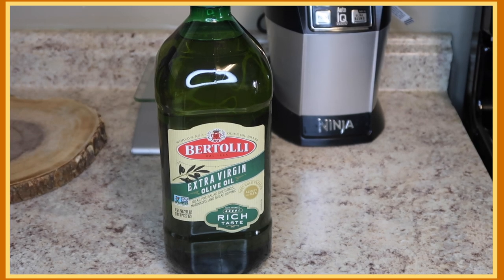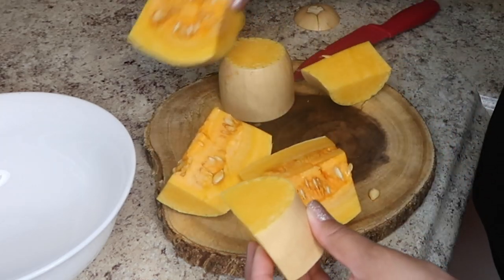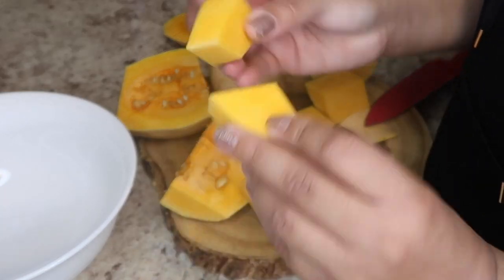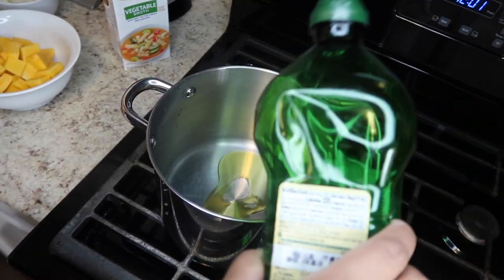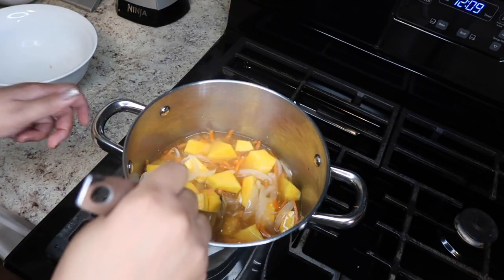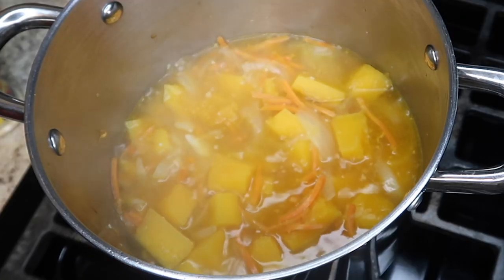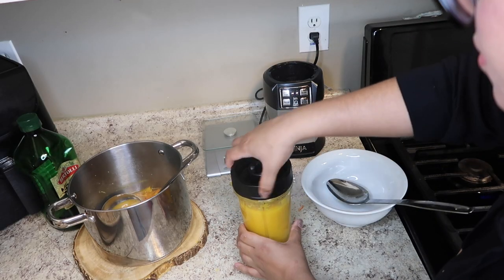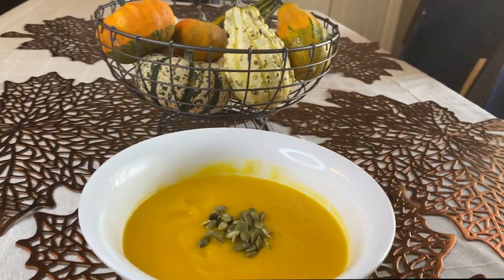Butternut Squash soup (The Best Thanksgiving Dinner Appetizer)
Thanksgiving is almost here! One of my favorite things about Thanksgiving is the wonderful meals you can make that are fitting for the holiday season. In this video I make my favorite Butternut Squash soup.

I hope you guys enjoy this video and try this recipe at home! (I promise it is delicious!)